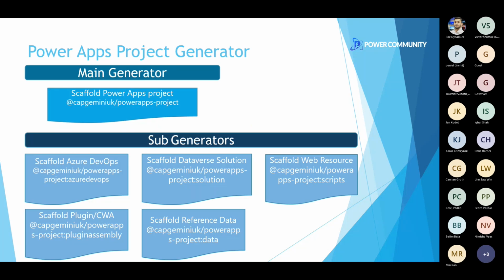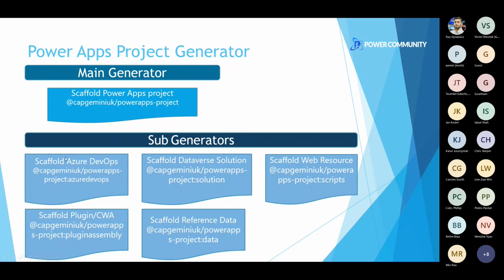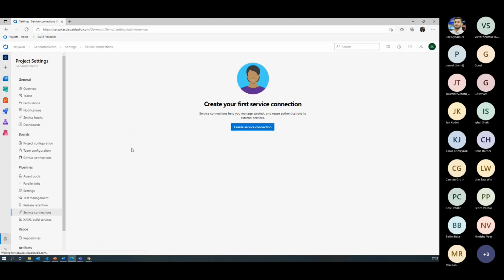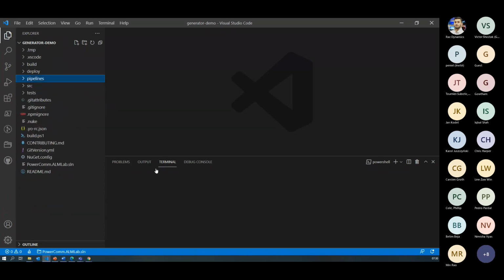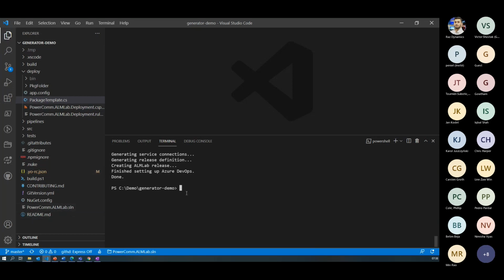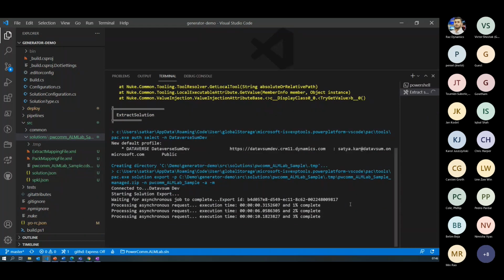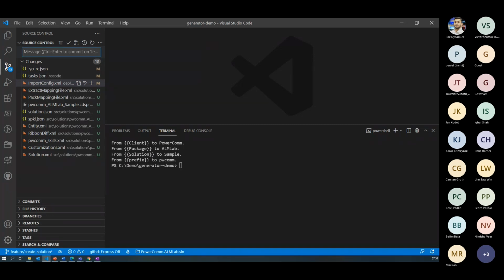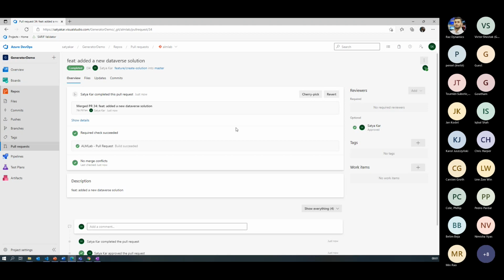Scaffolds Power Apps projects using Capgemini Power Apps Project Generator - Dataverse Summit 2021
Capgemini Power Apps Project Generator is command line tool built using Yeoman NPM package. In this session we will show you how to scaffolds Power Apps projects and use the sub generator to scaffold Azure DevOps project, DataVerse solution, Web resource, plugin assembly and reference/configuration data migration as per your project needs. This will also setup the ALM for your Power Apps project to immediately begin the development.